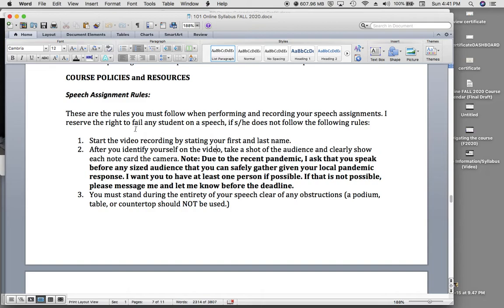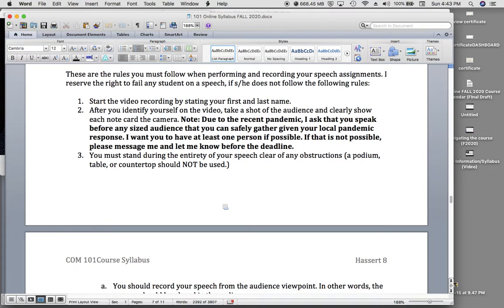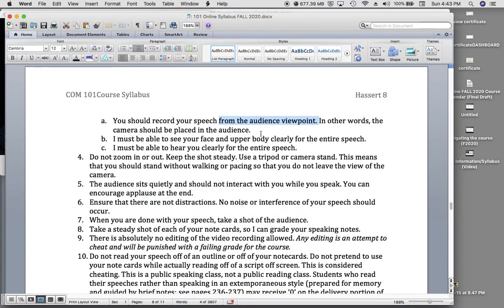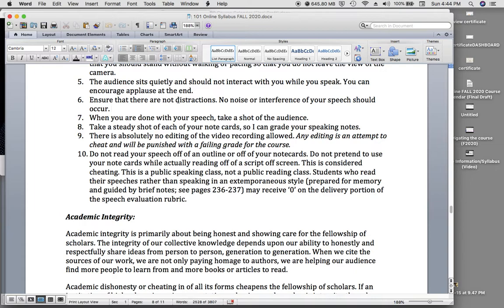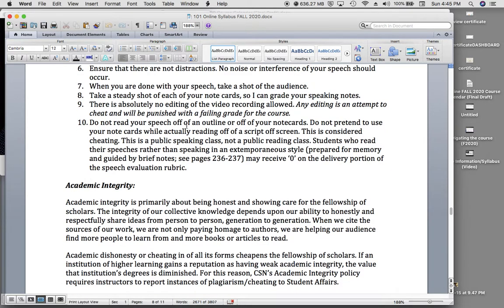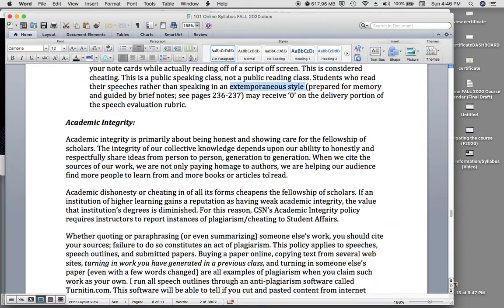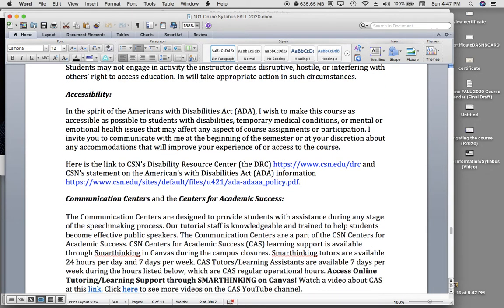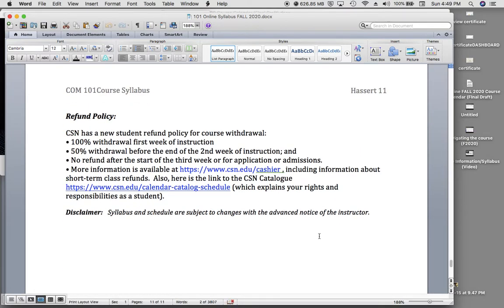Course Policies and Resources (Syllabus)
In this video, I discuss the Course Policies and Resources